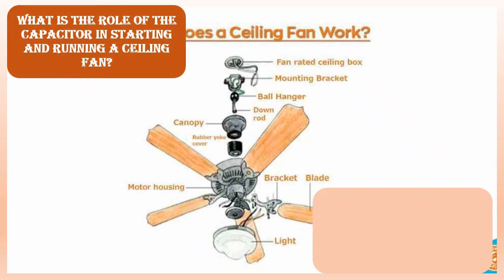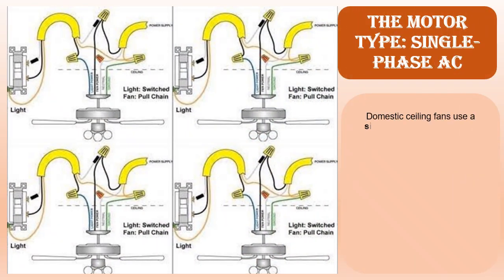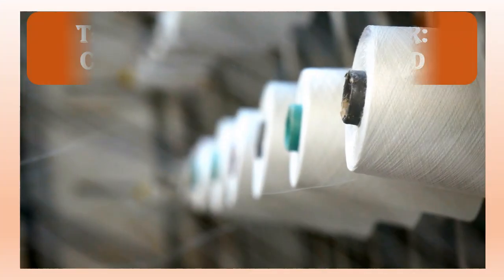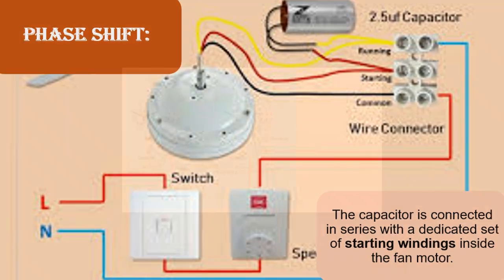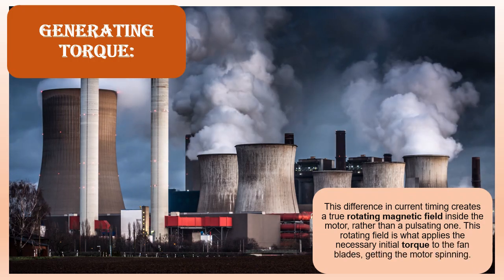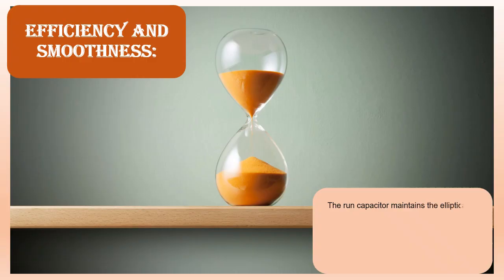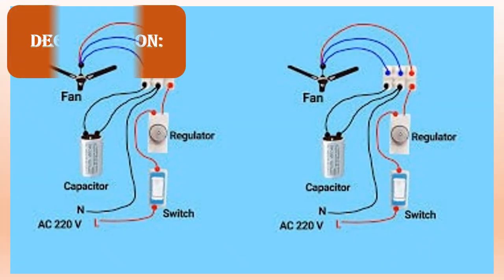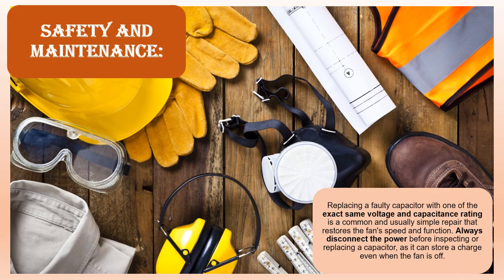What is the Role of the Capacitor in Starting and Running a Ceiling Fan?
What is the Role of the Capacitor
Ceiling fans rely on a reliable power source and a highly efficient motor to provide air circulation. While the motor does the heavy lifting, the humble capacitor is arguably the most crucial component that allows the fan to start rotating and ensures it maintains a smooth, efficient speed. Without it, the fan would merely hum or wobble without turning.
The Motor Type: Single-Phase AC
Domestic ceiling fans use a single-phase AC induction motor. The electricity supplied to homes is single-phase, meaning the alternating current (AC) cycles back and forth along one path. A single-phase supply generates a magnetic field that only changes in magnitude (strength), not in its orientation (direction of rotation). This pulsating, non-rotating field means the motor has no starting torque—it needs a separate mechanism to kick-start the rotation.
The Role of the Capacitor: Creating a Rotating Field
The capacitor's primary job is to solve the starting torque problem by effectively turning the single-phase supply into a two-phase supply within the motor.
Phase Shift:
The capacitor is connected in series with a dedicated set of starting windings inside the fan motor.
Storing and Releasing Energy:
As the current flows, the capacitor stores electrical energy and then discharges it. This process causes the current flowing through the starting windings to become out of phase with the current flowing through the main, or running, windings. The phase difference is typically about 90 Degrees.
Generating Torque:
This difference in current timing creates a true rotating magnetic field inside the motor, rather than a pulsating one. This rotating field is what applies the necessary initial torque to the fan blades, getting the motor spinning.
The Fan Starts: Run Capacitor Function
Once the fan is spinning, the capacitor often remains in the circuit and is then referred to as the run capacitor.
Continuous Operation:
Unlike some large motors that use a temporary "start capacitor" which is disconnected after rotation begins, ceiling fans use a single start-and-run capacitor. This keeps the phase shift active during operation.
Efficiency and Smoothness:
The run capacitor maintains the elliptical or near-circular rotating magnetic field, ensuring the fan runs smoothly, efficiently, and at a high speed. If the fan runs slowly, or starts only with a push, the capacitor is the most likely culprit, as its ability to hold a charge has degraded.
Capacitor Ratings and Replacement
Capacitors are rated in microfarads. A typical ceiling fan capacitor ranges from 2-5 TO 3.5 MICRO FARAD.
Degradation:
Over years of use, the internal dielectric material of the capacitor breaks down, reducing its capacitance value. This weakened capacitance results in a less effective phase shift, leading to the fan running slowly or failing to start.
Safety and Maintenance:
Replacing a faulty capacitor with one of the exact same voltage and capacitance rating is a common and usually simple repair that restores the fan's speed and function. Always disconnect the power before inspecting or replacing a capacitor, as it can store a charge even when the fan is off.
Summary
The capacitor is the ignition key for the ceiling fan. By introducing a phase difference in the current between the motor windings, it transforms the single-phase electricity into a rotating magnetic field, generating the starting torque required to get the blades moving, and ensuring the fan operates efficiently at its intended speed.